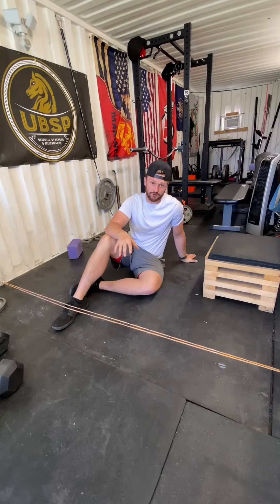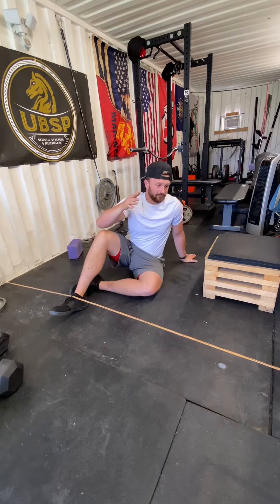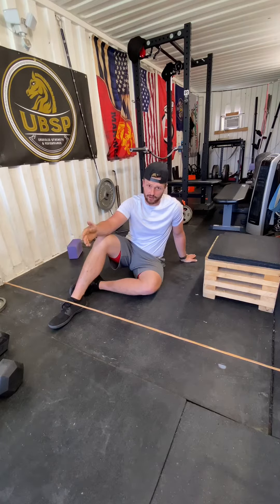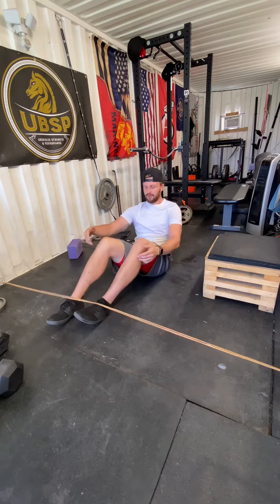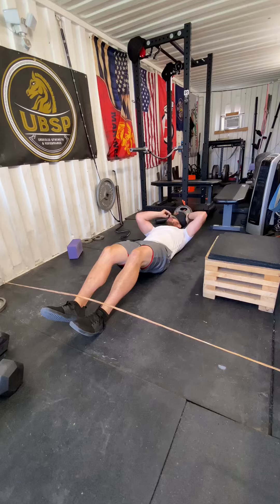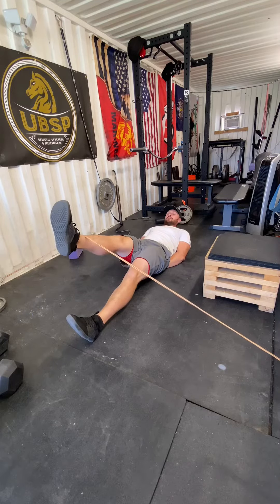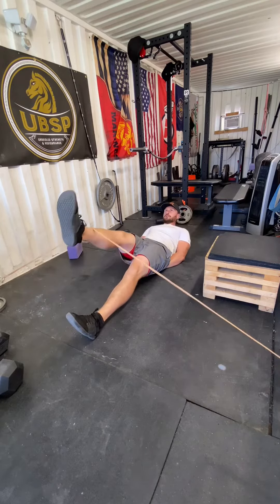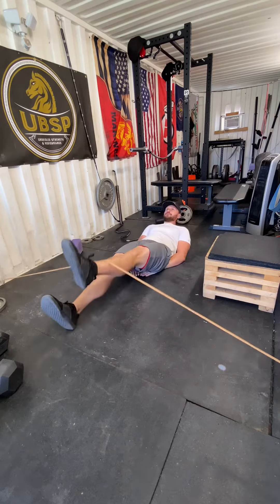Low Ab Band March Tutorial